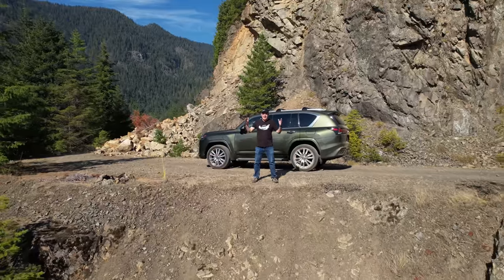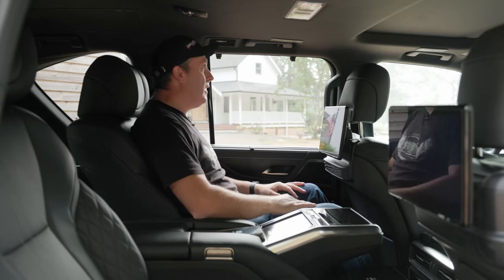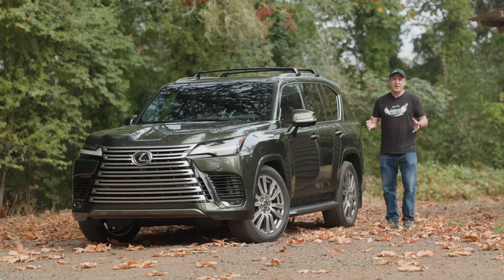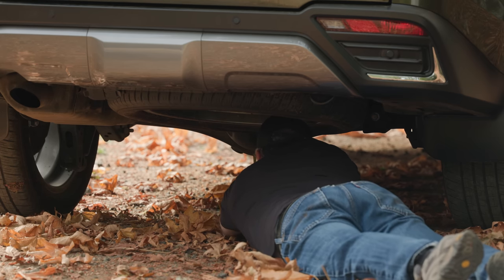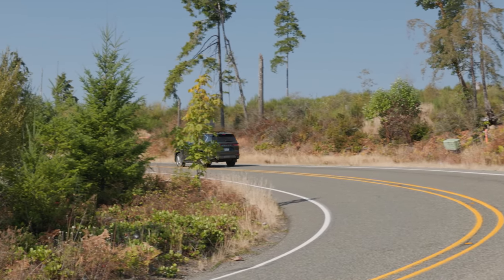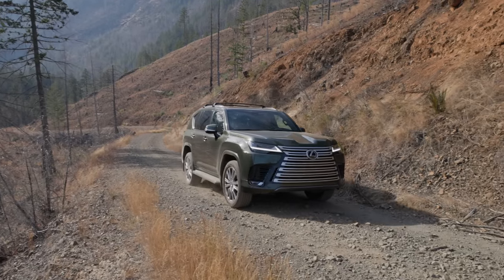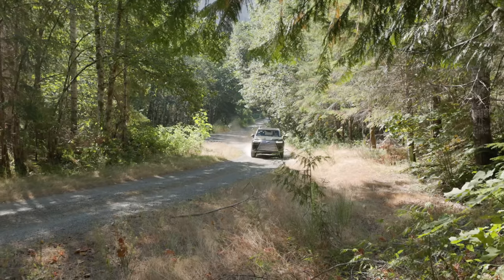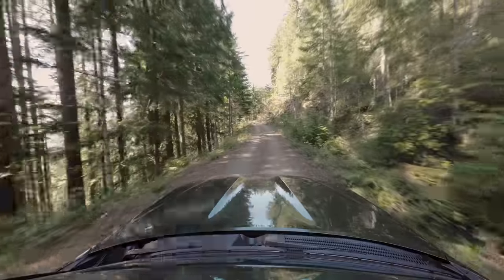2022 Lexus LX600 Off-Road Mountain Adventure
We take the new 2022 Lexus LX600 Ultra Luxury up a mountain in search of an epic view. Can it replace the Land Cruiser for adventure-seeking luxury buyers?

CONTENTS
00:00 - Intro
00:30 - Features
09:00 - Street Impressions
13:34 - Mountain Run